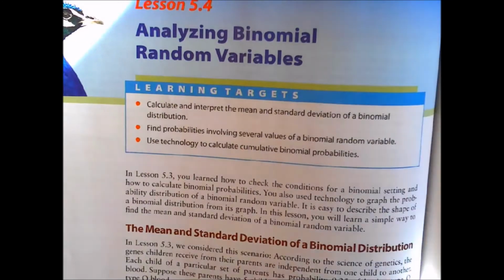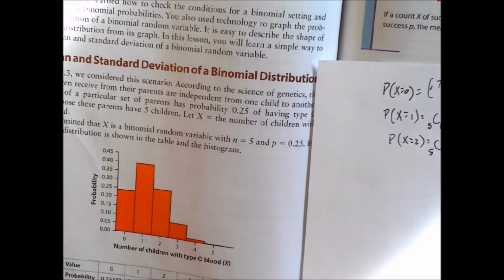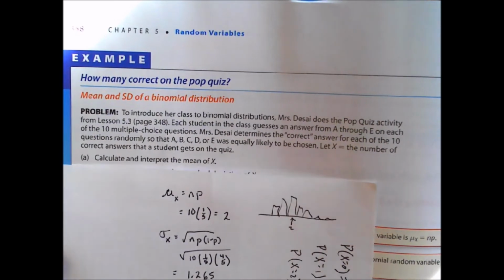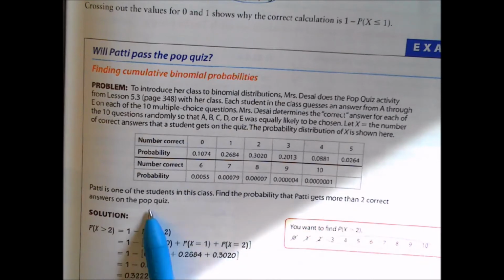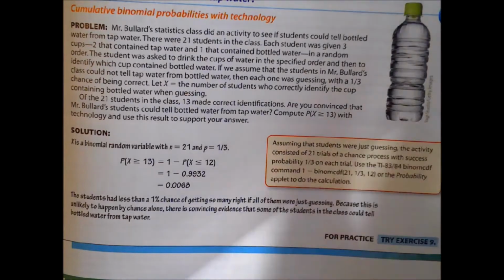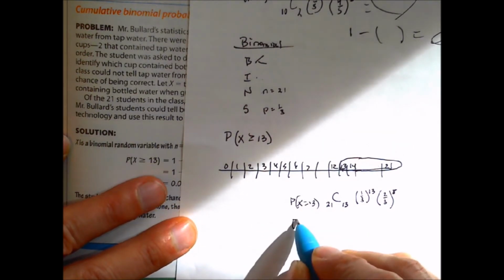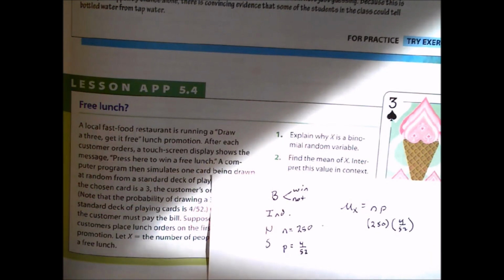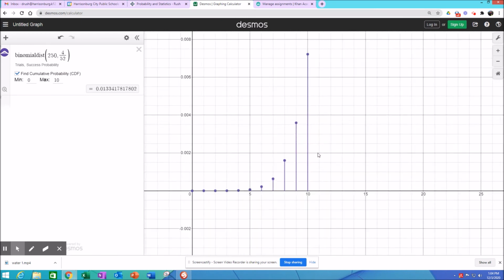Stats 5.4 Notes